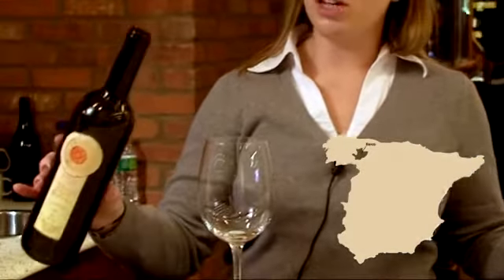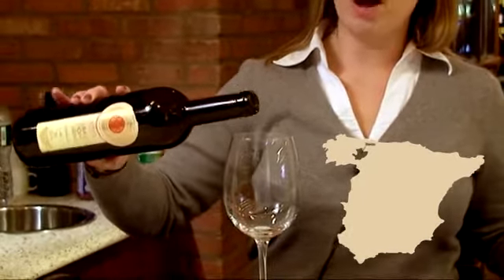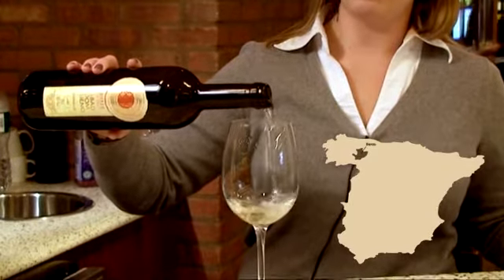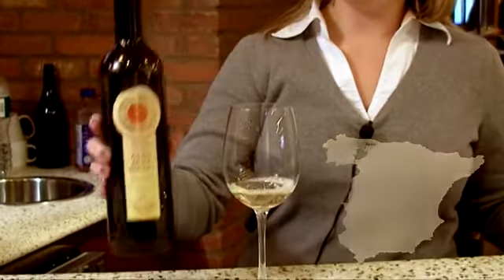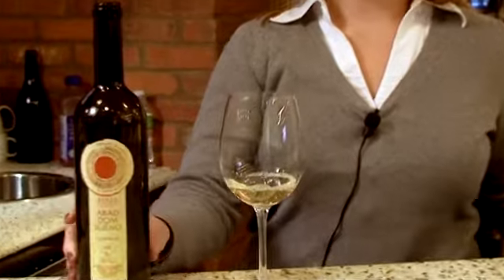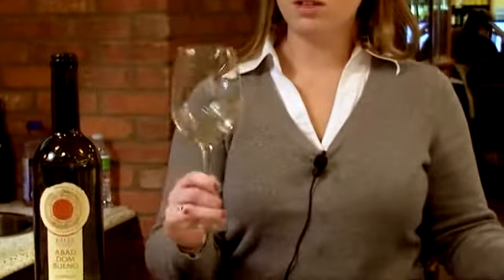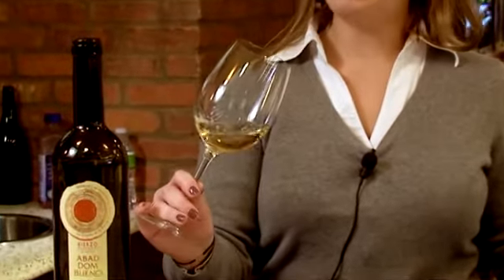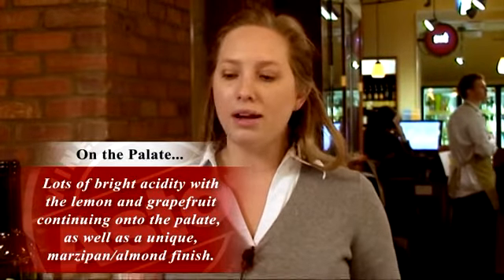Godello Video Tasting Note